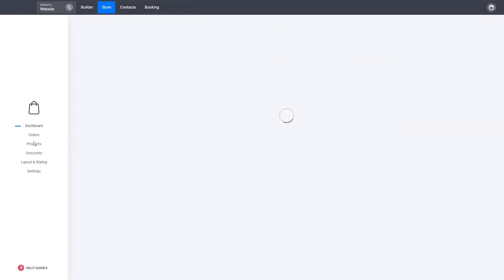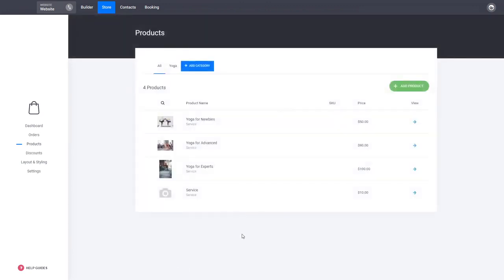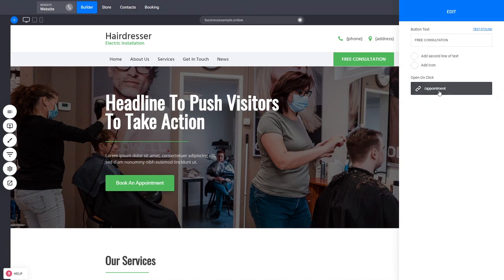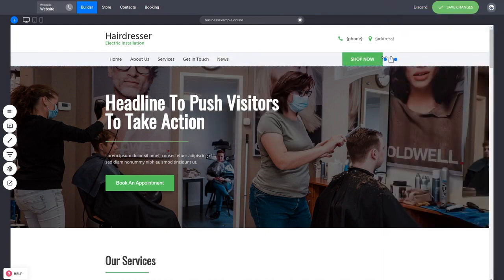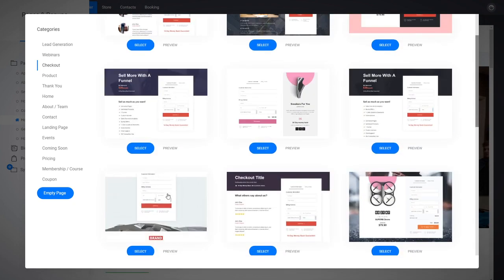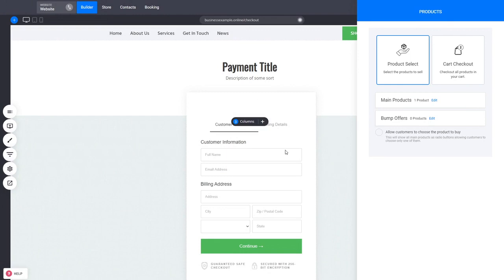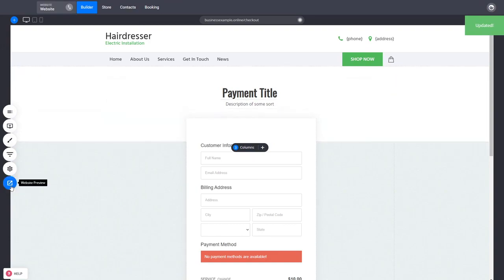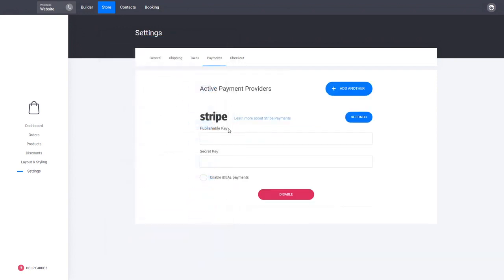Lesson 4 Collecting Payments In Your Website